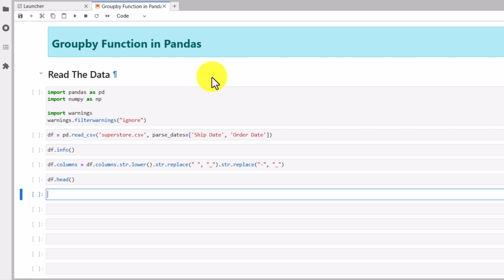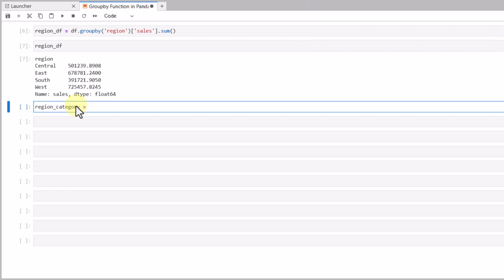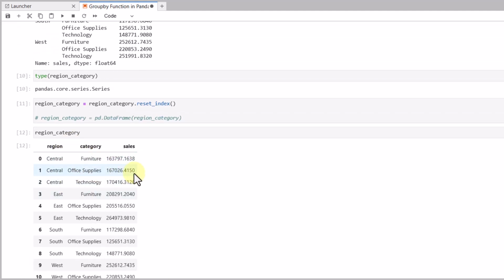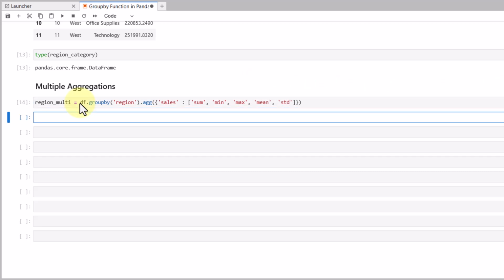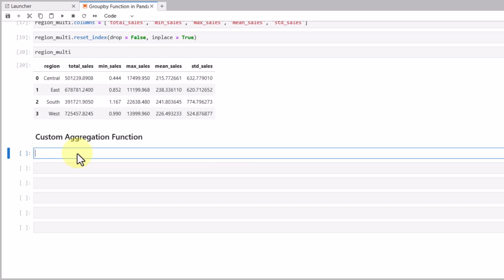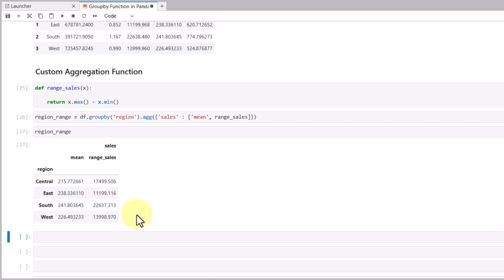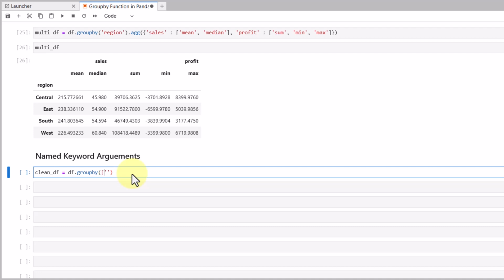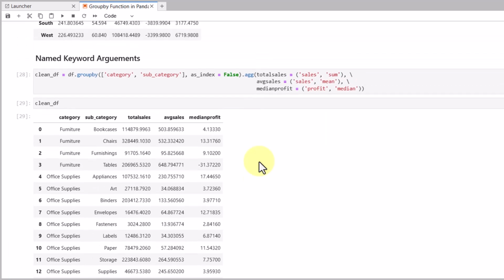Master Pandas GroupBy | Sum, Mean, Count and agg() Explained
In this video, we dive deep into the powerful GroupBy functionality in Pandas, one of the most essential tools for data analysis in Python. Whether you're a beginner or looking to solidify your understanding, this tutorial walks you through everything you need to know — from basic syntax to advanced aggregation and custom functions.

🔹 What You'll Learn:

- What is GroupBy in Pandas?
- Splitting, applying, and combining data
- Aggregation functions (sum(), mean(), count(), etc.)
- Grouping by multiple columns
- Using agg() for custom summaries
- Filtering and transforming groups